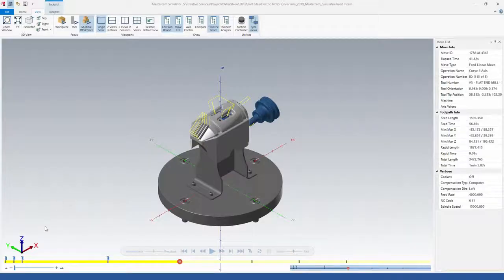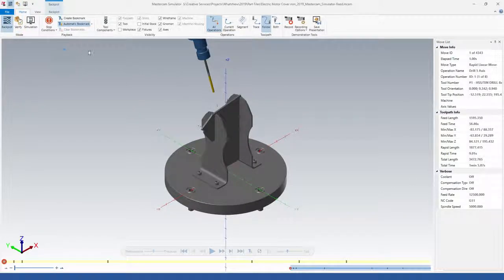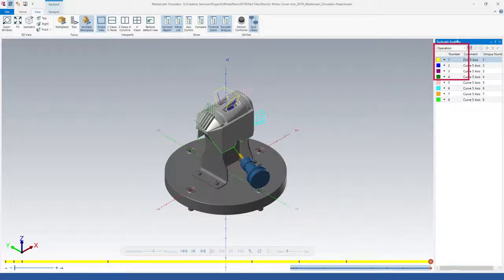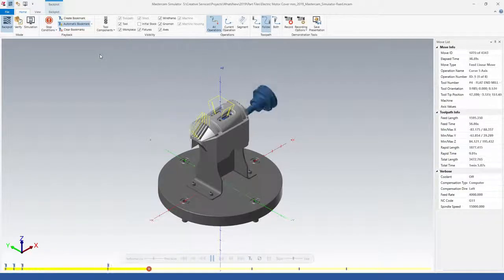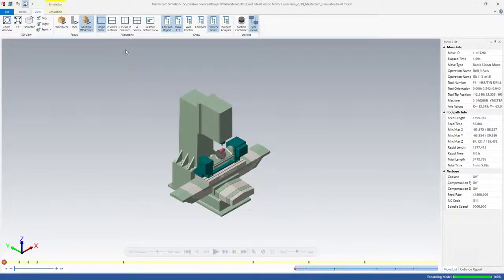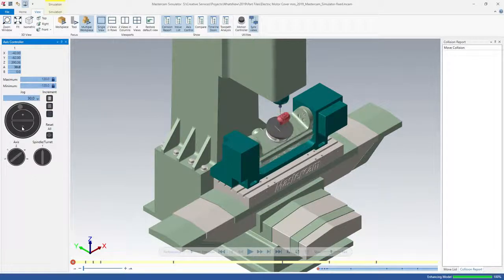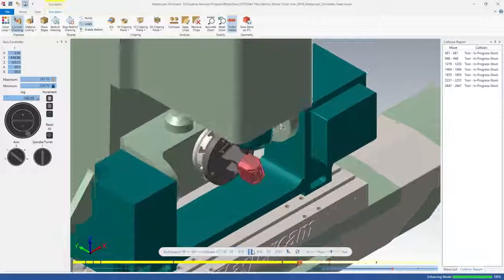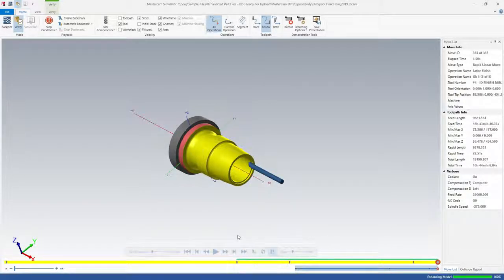What's New in Mastercam 2019: Mastercam Simulator Full Feature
Enhanced Axis Control, and new functions such as Toolpath Analysis, Timelime Zoom, and Capture and Replay give you more control to isolate and identify problems in Simulation.